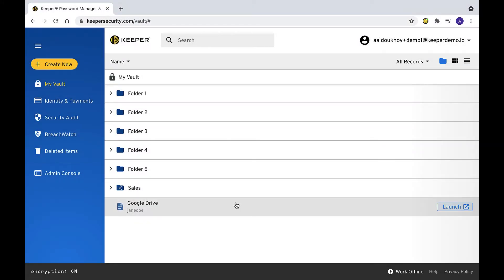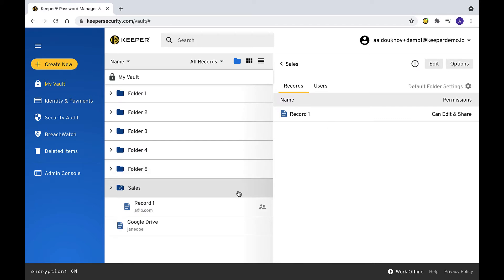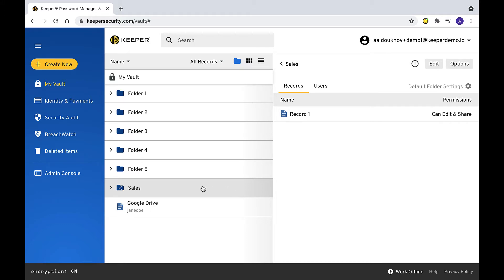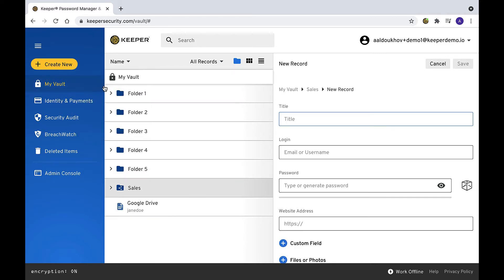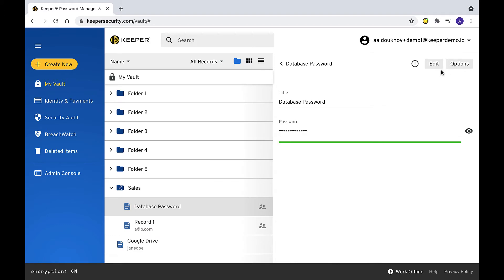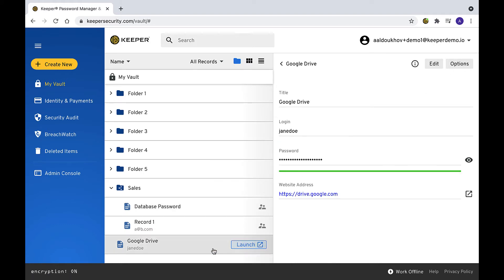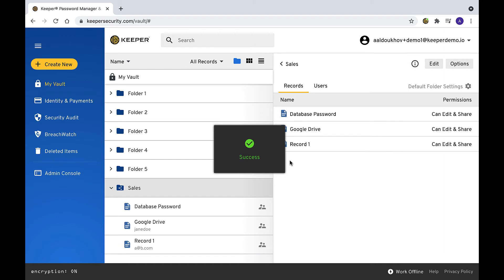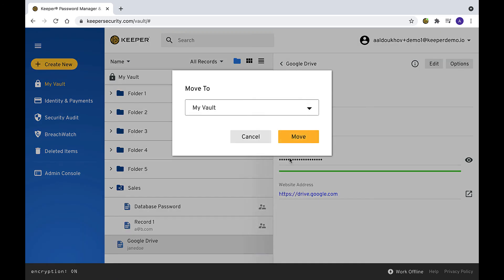Enterprise – Add Records to Shared Folders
A record can exist outside of a folder, inside a personal folder or inside a Shared Folder. A record can be added to a shared folder by either creating a new record in that folder or moving an existing record to the shared folder. To create a new record in a shared folder, select the shared folder, click Create New and choose Record to add a record. Once you have entered the details of your record, click Save to finish.

There are two ways to move an existing record into a shared folder. You can Drag & Drop the record from the left pane and select Move when prompted. Alternatively, right-click on a record from a list of records, select Move to… and choose the folder you want.